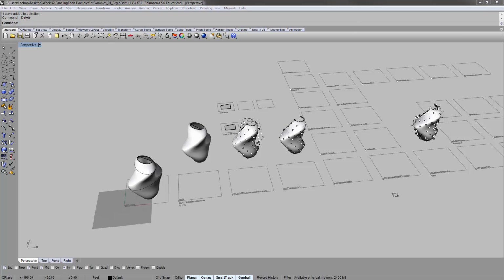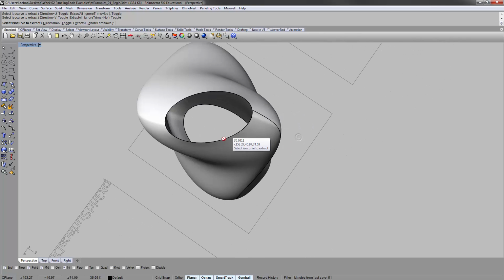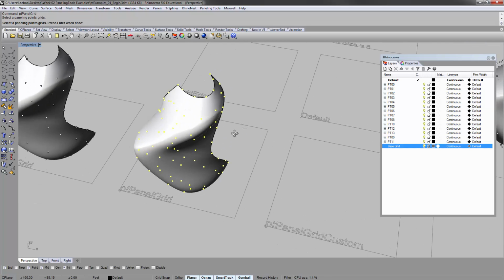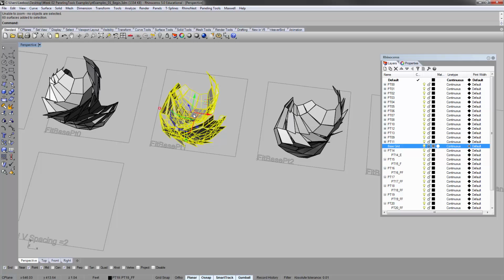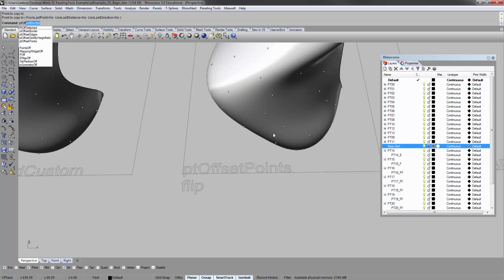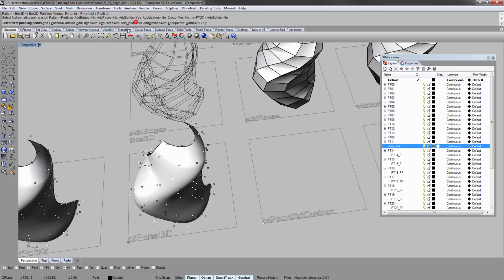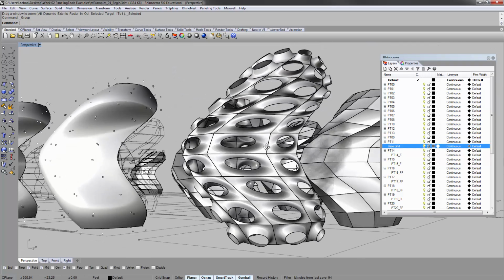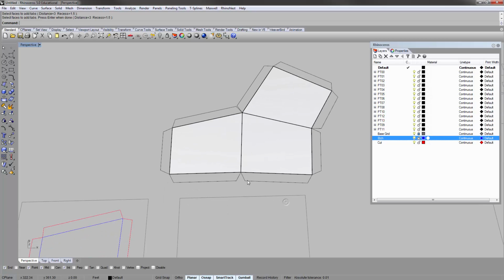AdvDig Week 02-1 Paneling Tools 01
PtPanelGrid, PtPanelGridCustom, PtPanel3D

PtFinEdges, PtTabs